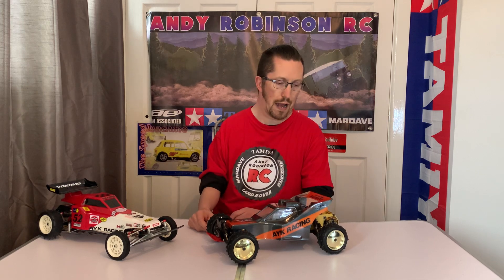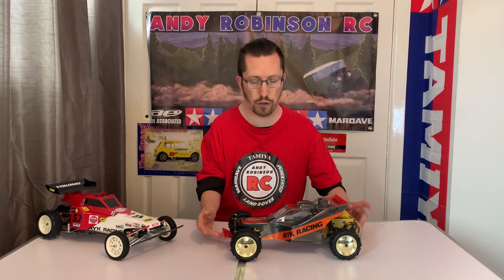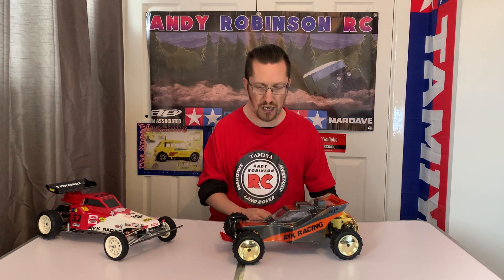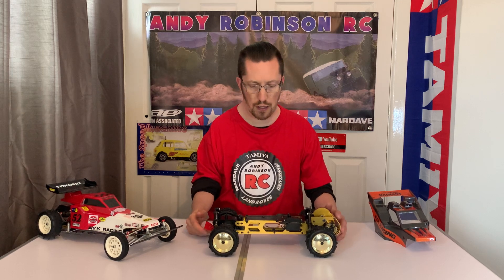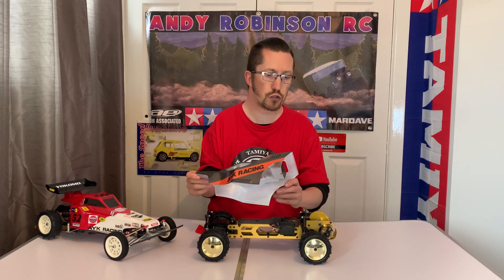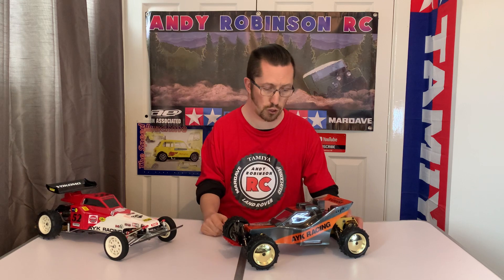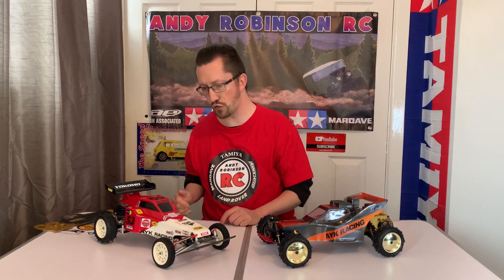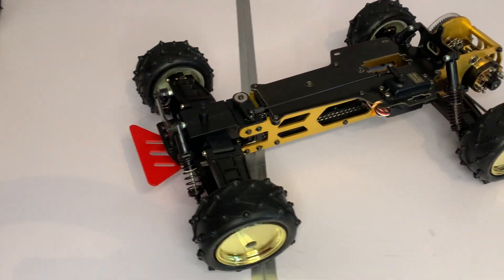E287: You Don’t See Many Of These in The UK! AYK Radiant 4WD Buggy. Nice !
Published: 02/05/23

Really excited about this buggy 🙂 really pleased to be able to have it in my collection as well. Massive thanks to Guillaume for selling it to me. In this video I take a look at and give a brief overview of this awesome vintage RC buggy, the AYK Radiant ! Really hope you enjoy it, take care.